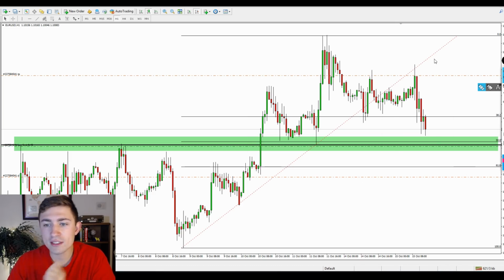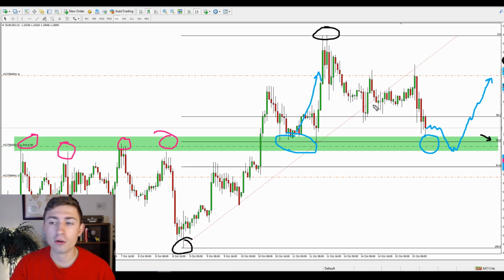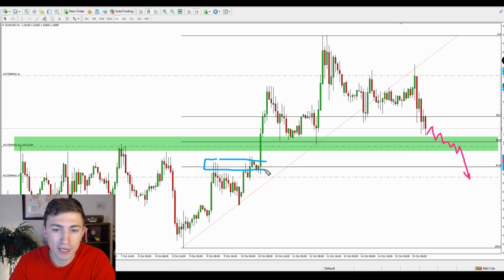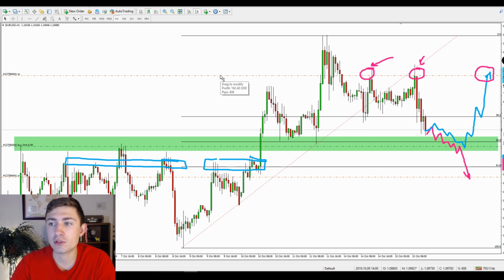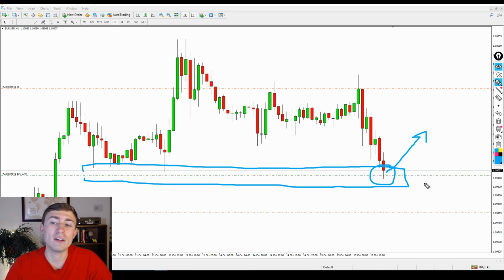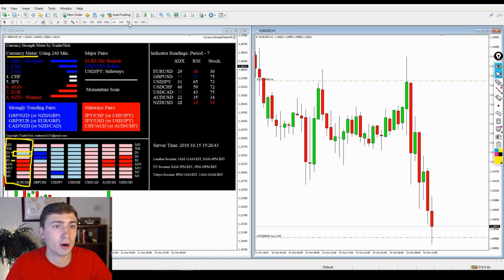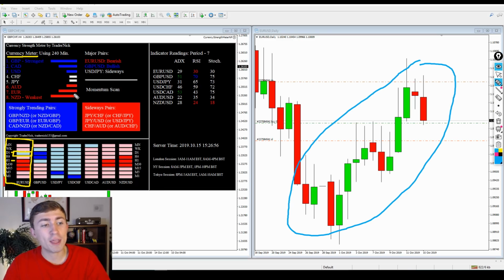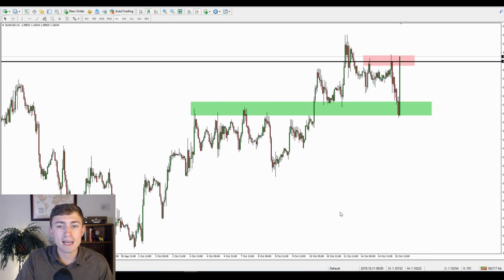Live Forex Trading: Catching a Bounce on EUR/USD! 😱📈